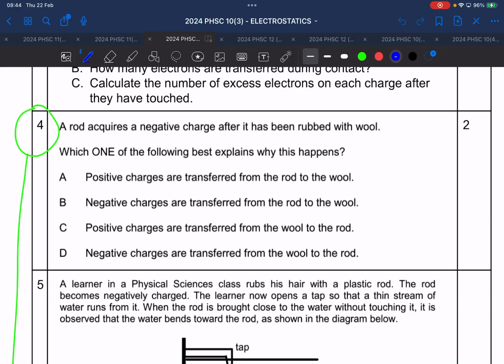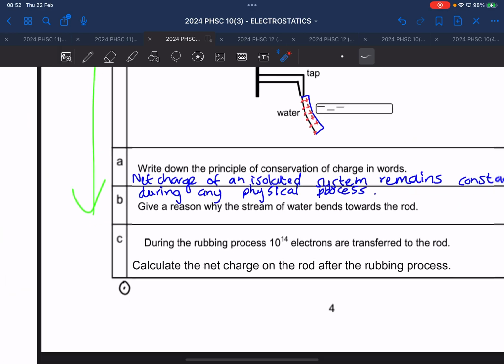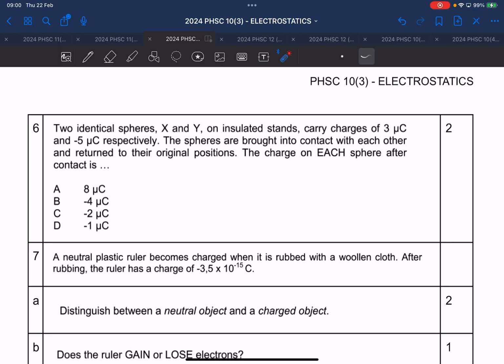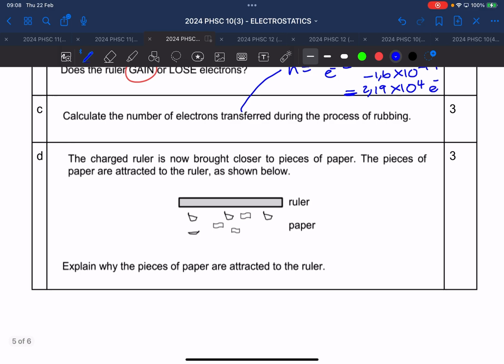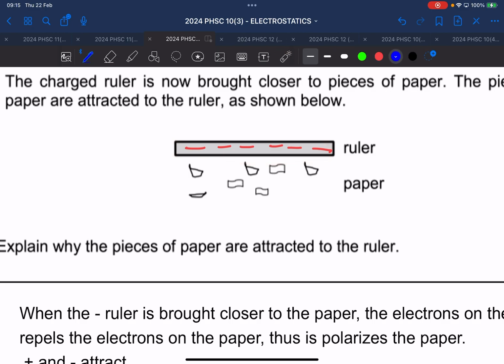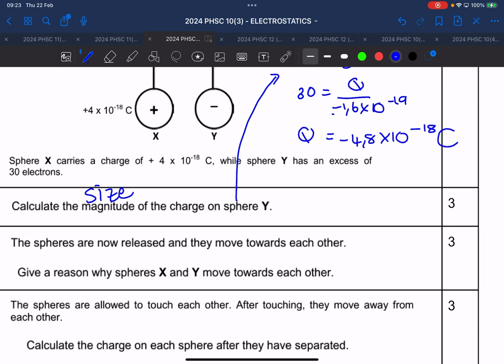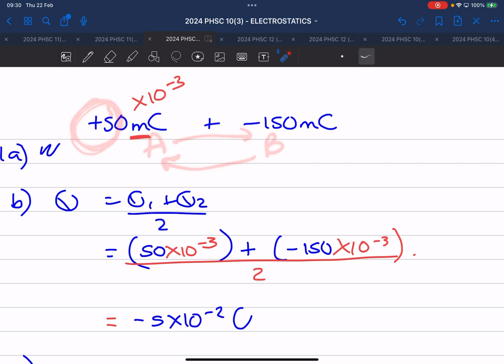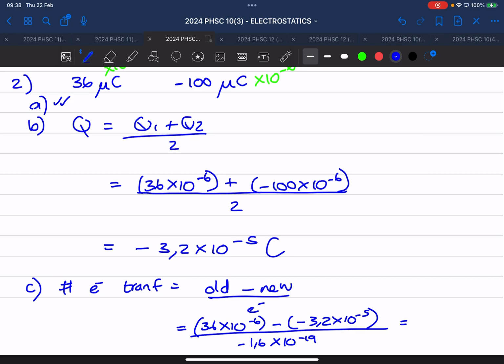2024 PHSC 10 ENG ELECTROSTATICS HOMEWORK